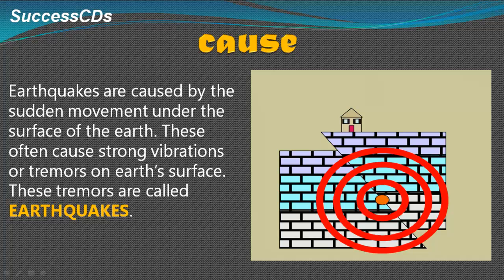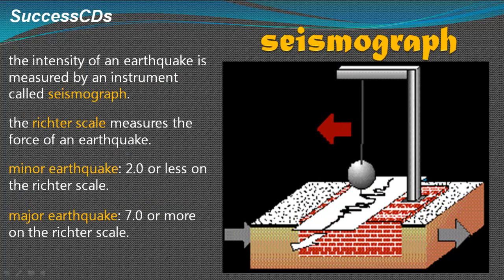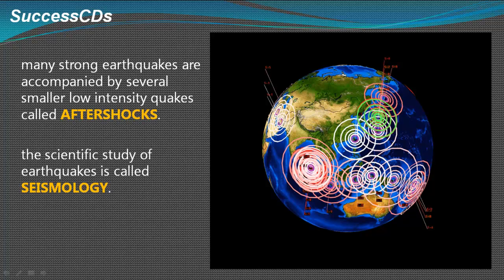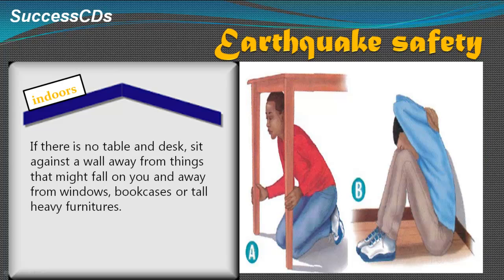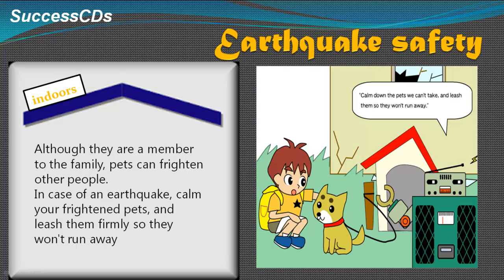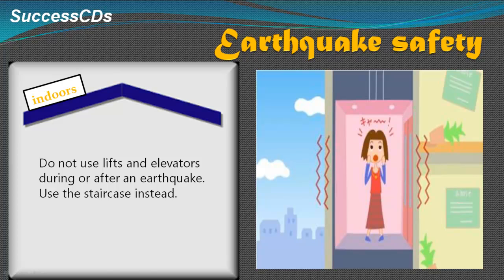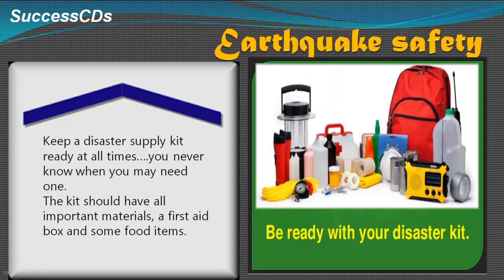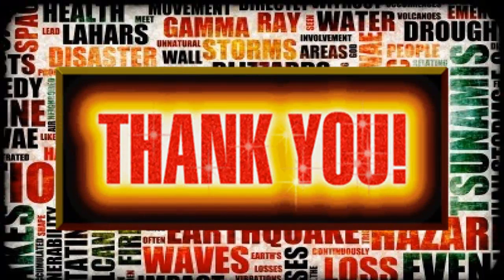Earthquake - CBSE Class V Social Science Lesson Explanation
Earthquake - CBSE Class V Social Science Lesson Explanation by Soma Mukhopadhyay

Earth Quakes
Cause
Earthquakes are caused by the sudden movement under the surface of the earth. These often cause strong vibrations or tremors on earth’s surface. These tremors are called EARTHQUAKES.
The place of origin of an earthquake is called FOCUS.
The point on earth’s surface that lies directly above the focus is called it’s EPICENTRE.
An earthquake causes maximum damage near the EPICENTRE.
The intensity of an earthquake is measured by an instrument called seismograph.
The Richter scale measures the force of an earthquake.
Minor earthquake: 2.0 or less on the richter scale.
Major earthquake: 7.0 or more on the richter scale.
Many strong earthquakes are accompanied by several smaller low intensity quakes called AFTERSHOCKS.
The scientific study of earthquakes is called SEISMOLOGY.
EARTHQUAKES cause a lot of damage…..
Buildings collapse.
Roads get damaged.
Damage railway lines and bridges, even cause dams to burst.
EARTHQUAKES are very common in the Himalayan region of India.
Earth Quake Safety
Indoors
Drop, cover and hold on. Get under a table or bench, hold on to one of the legs and close your eyes.
If there is no table and desk, sit against a wall away from things that might fall on you and away from windows, bookcases or tall heavy furnitures.
Wait in your safety spot until the shaking stops and then check to see if you are hurt.
Check around you too.
Move carefully and look out for fallen things.
There may be aftershocks, so be prepared to return to your safety spot
Although they are a member to the family, pets can frighten other people. In case of an earthquake, calm your frightened pets, and leash them firmly so they won't run away
Do not use lifts and elevators during or after an earthquake.
Use the staircase instead.
Earth Quake Safety
Outdoors
In case we are travelling, we should get out of the car or bus immediately. The roads of the disaster areas could be full of wrecks and debris. If you don't use your car, ambulances and fire engines will be able to go as quickly as they can.
Outdoors
If you are outside…. then stay outside and away from buildings ,trees, lights and power lines. Crouch down or cover your head.
Be on the lookout for fires.
Keep a disaster supply kit ready at all times….you never know when you may need one.
The kit should have all important materials, a first aid box and some food items.
Long term measure
Buildings in quake prone area to be made of light material and should be quake proof so that they do not cause much damage to life and property.
Earthquake drills should be practiced in all schools.

Also See :

Class V -  All Videos